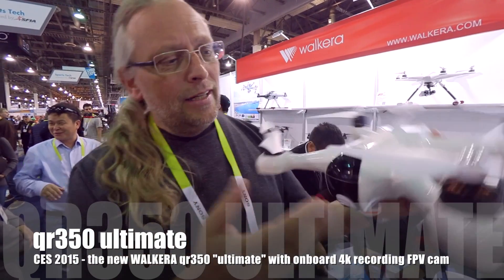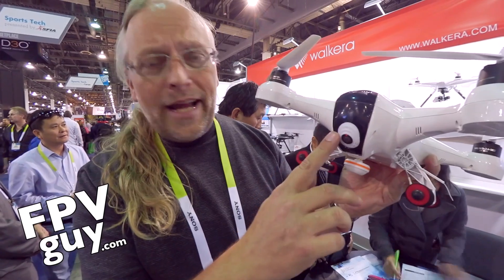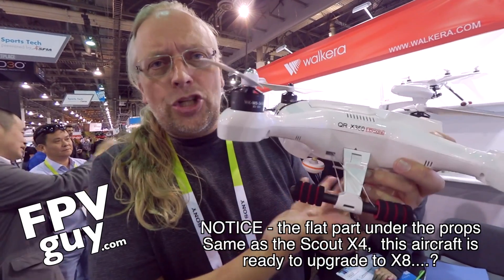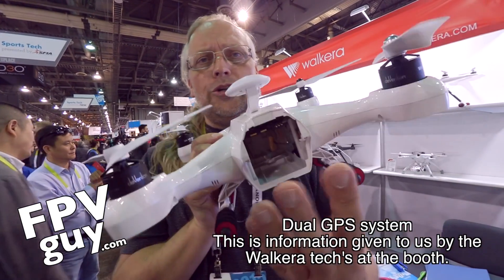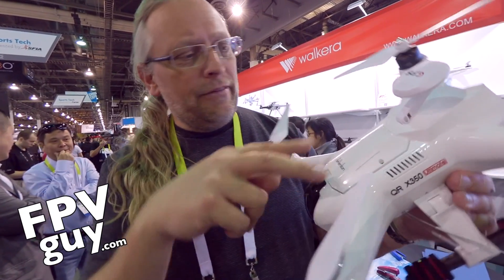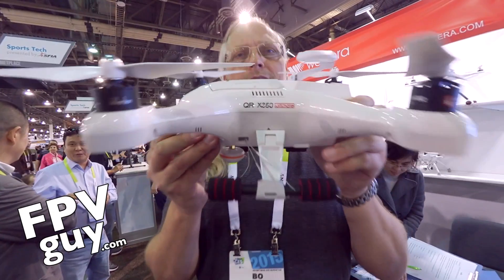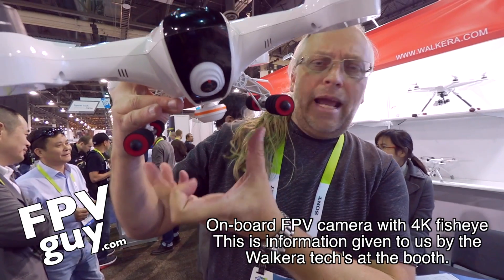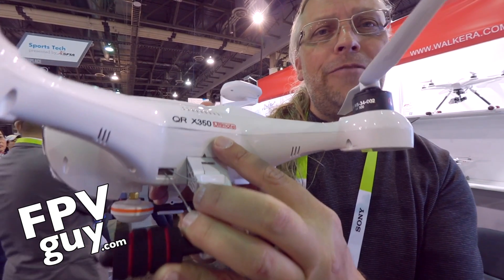CES 2015 - walkera QR350 ultimate preview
Just announced the new qr350 ULTIMATE.

We don't know much about this aircraft yet, but new improved GPS receiver and hard-mounted 4K recording flight camera with SD 5.8 video downlink for your flying.  cooool.